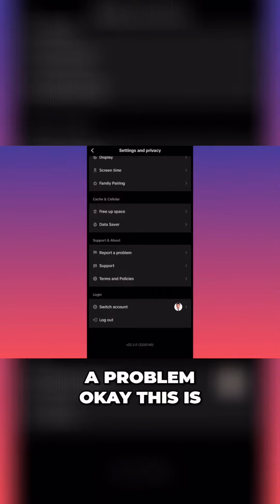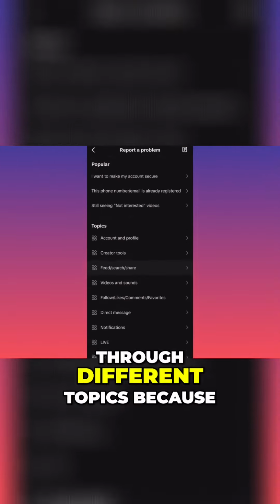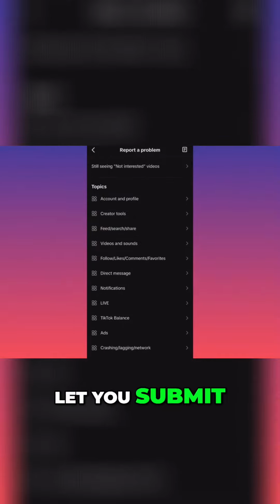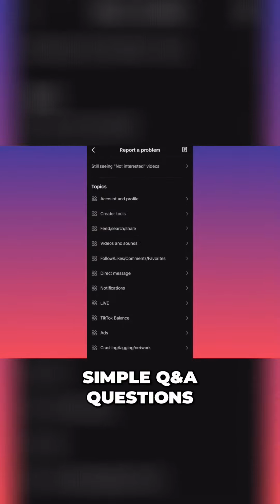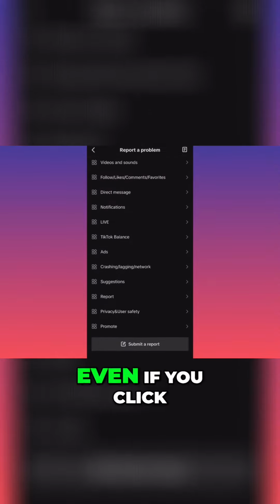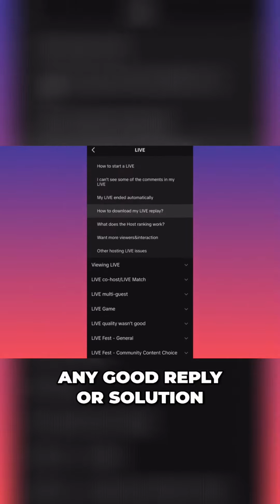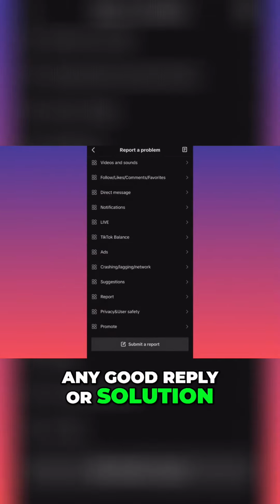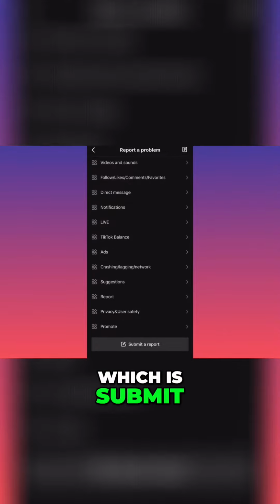How to go live on TikTok without 1000 followers (2024)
In this video you will learn how to go live on tiktok without 1000 followers and how to go live on tiktok without 1000 followers on android 5 minture as well as how to go live on tiktok without having 1000 followers. In this video tutorial, you will learn the steps to go live on TikTok without the requirement of having 1000 followers. The guide will demonstrate how to go live on TikTok without needing 1000 followers, particularly focusing on an Android device, with a quick and straightforward process that takes approximately 5 minutes.

📚Elon Musk's Secrets to Success:

📚Maximize Results with GPT-3: